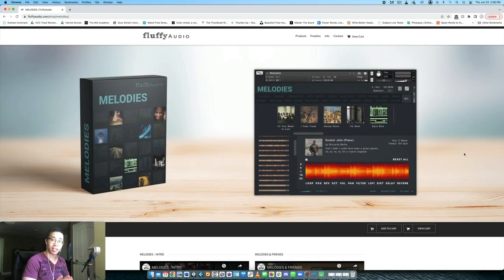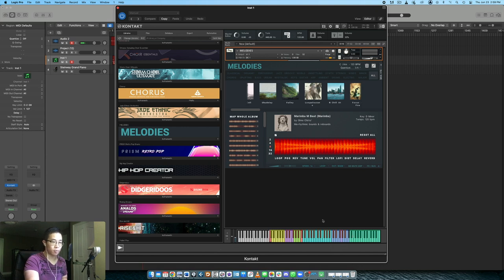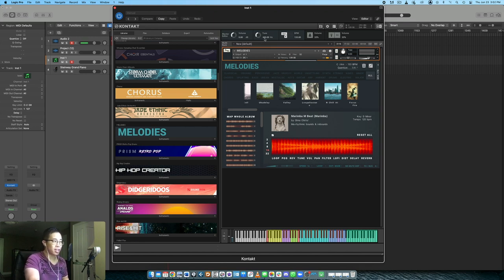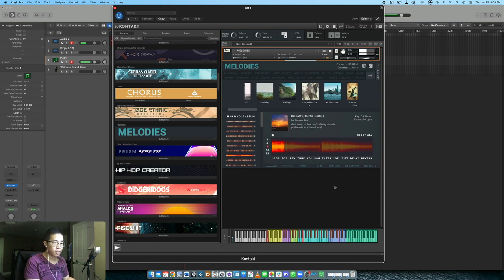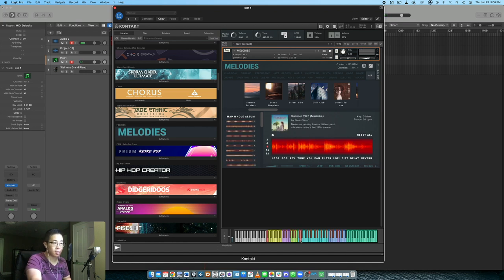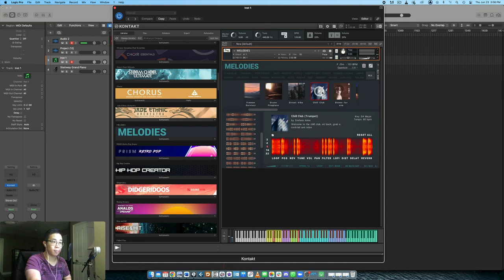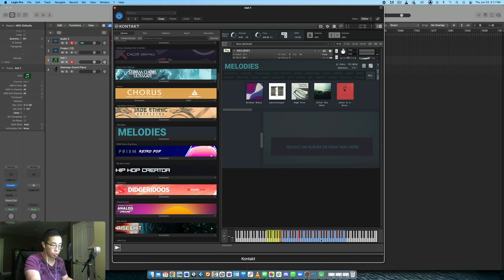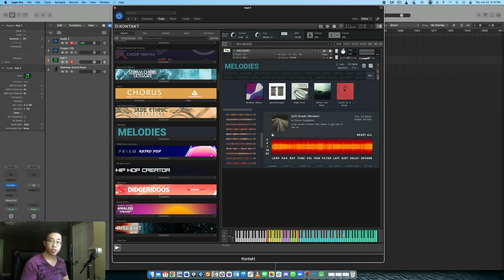MELODIES by Fluffy Audio: First Look!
Let's check out MELODIES by Fluffy Audio!

0:00 Overview
1:40 Checking out the library!
16:46 Giveaway details

The Procrastinating Guitarist ($10)
Peter ($10)